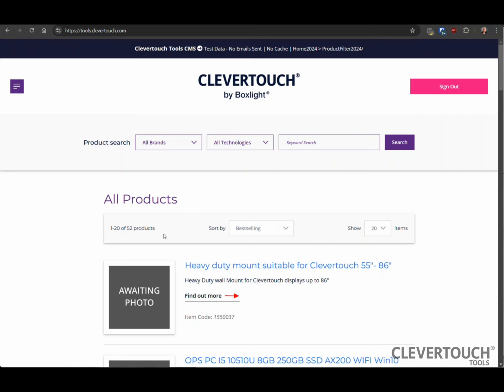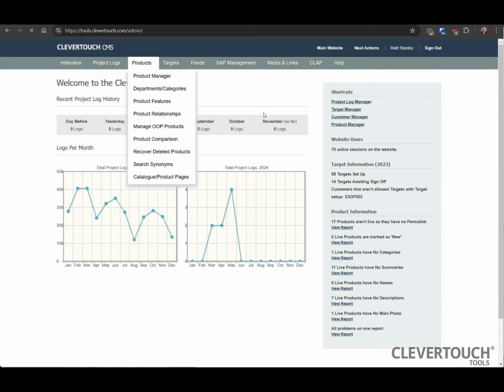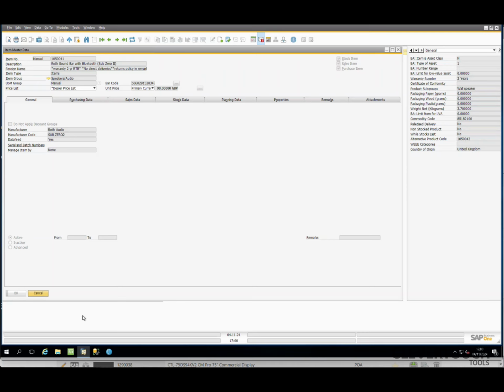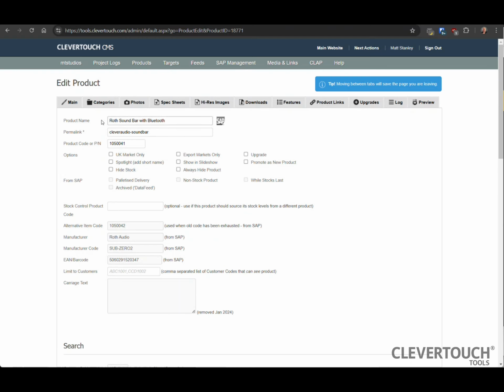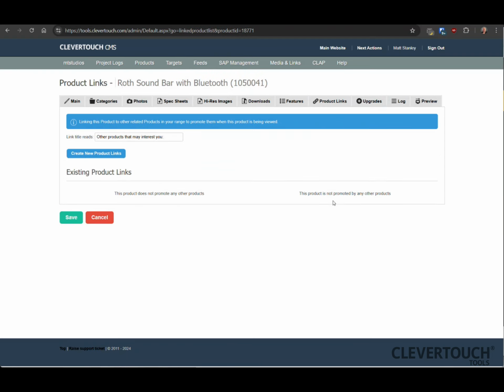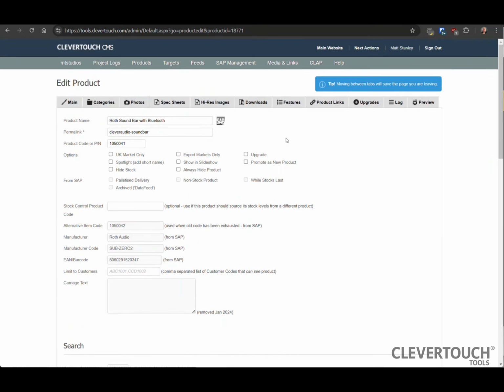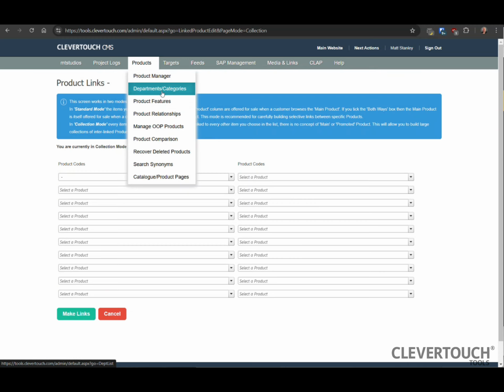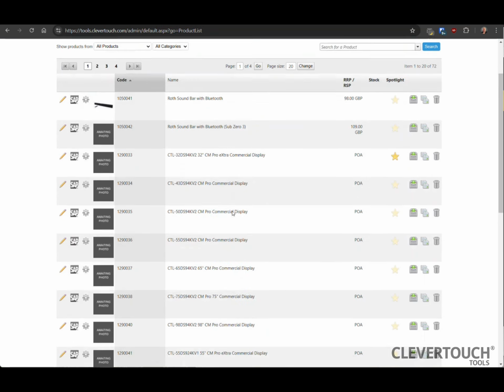Adding Products to the Product Catalogue (from SAP)